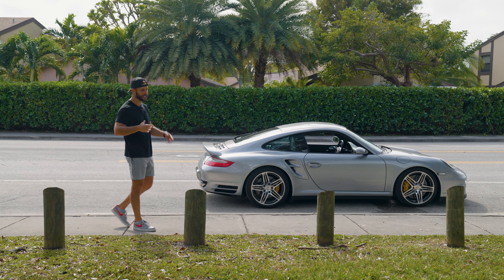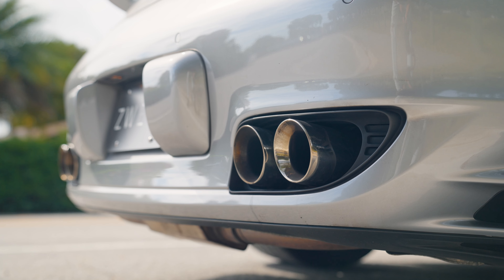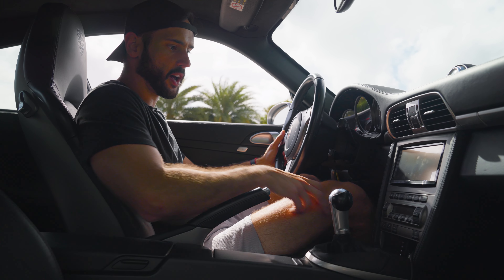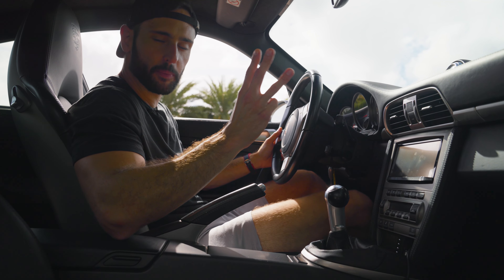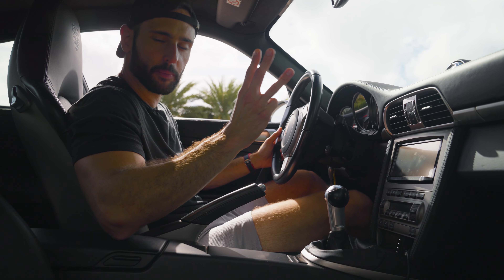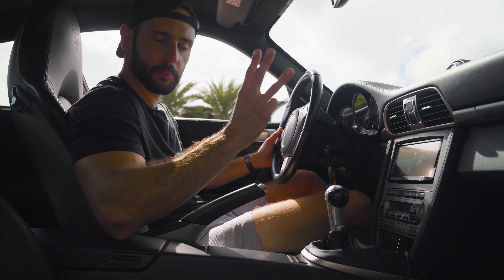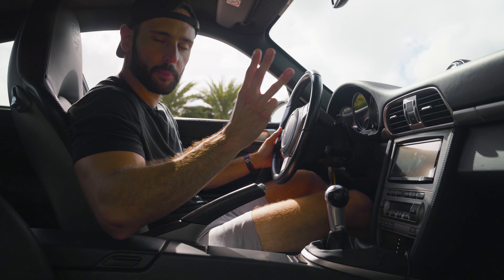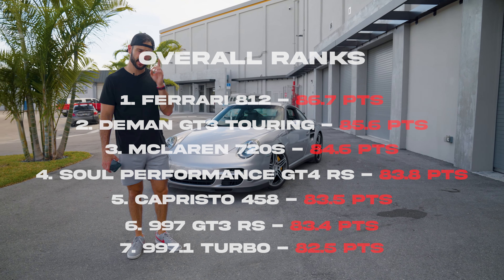This Manual 800HP Porsche Turbo Is the Ultimate 997 | Review & Road Drive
Strap in for a wild ride through Miami as I put a monstrous 997.1 Porsche Turbo to the test. This isn't your average 911 Turbo - it's an 800HP behemoth fine-tuned by AIM Performance, equipped with Tial Alpha 28 turbos, AWE tech, and so much more.

Today, I'm on a mission to discover if this upgraded legend has what it takes to be my next daily driver. With the agility of my 997 GT3 RS, the comfort needed for daily use, and the practicality of back seats, could this Porsche be the perfect amalgamation of performance and usability?

Join me for an in-depth review as we dissect the technical upgrades that make this 997.1 Turbo stand out. We'll dive into the driving dynamics that have transformed an already iconic model into one of the most exhilarating 997s ever to hit the streets.

A huge shoutout to Zweck for giving us the opportunity to experience this engineering masterpiece. Watch as we push the limits on the Miami roads and decide whether this Turbo could take the crown as one of the greatest cars of all time.

If you love Porsches, power, and the pursuit of the perfect daily driver, you won't want to miss this.